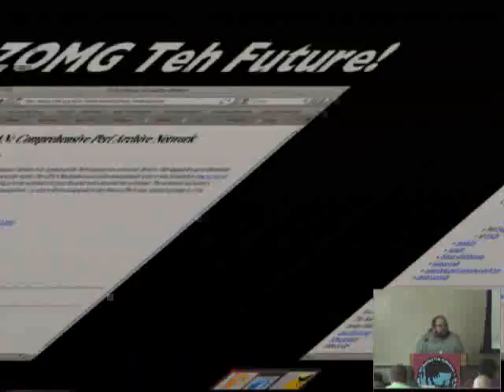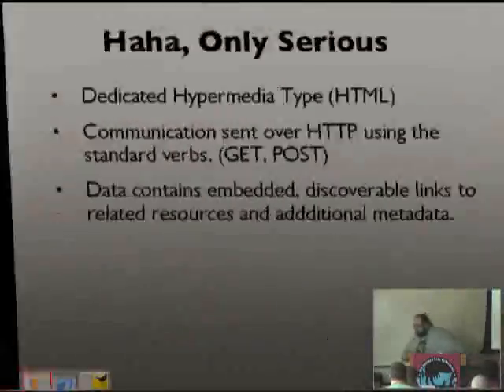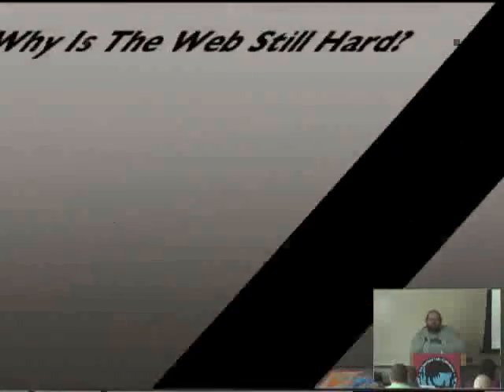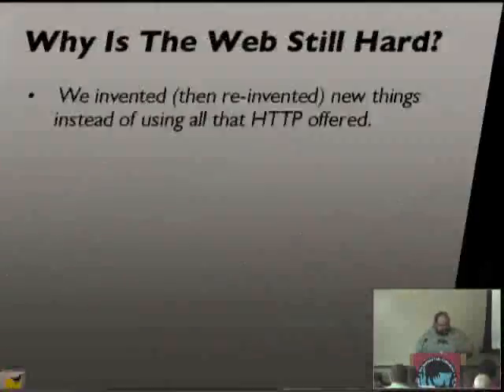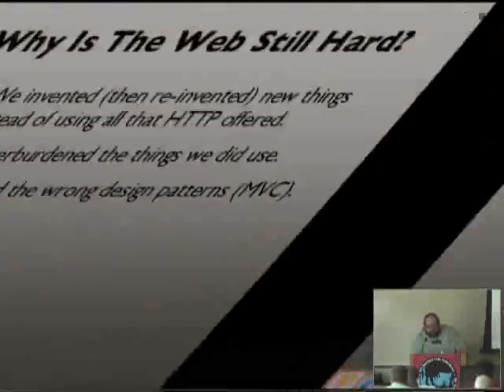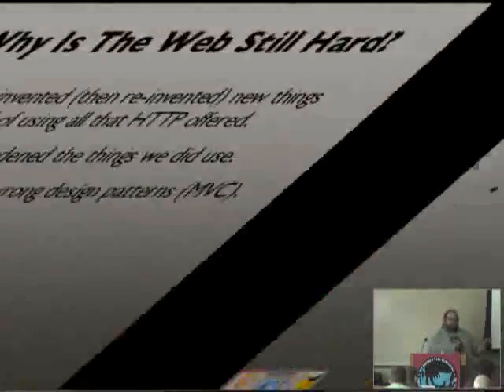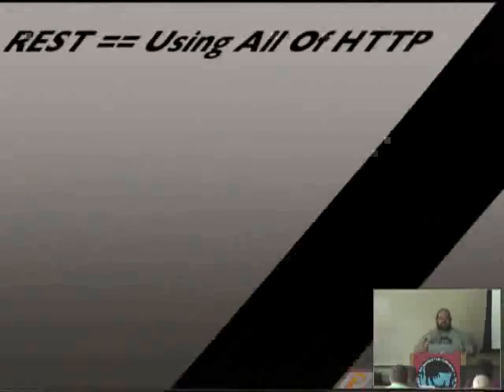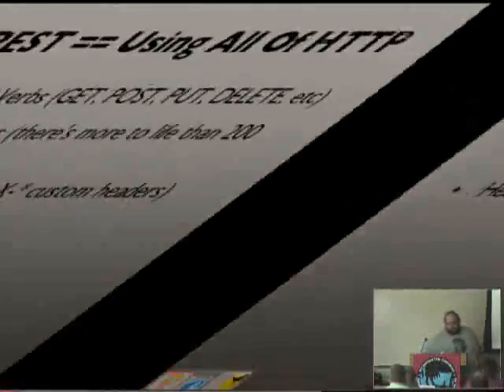Kip Hampton Stop Making The Web Harder Than It Is; Real world REST, HATEOAS, and Hypermedia APIs with Magpie